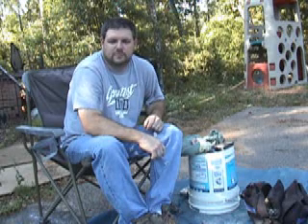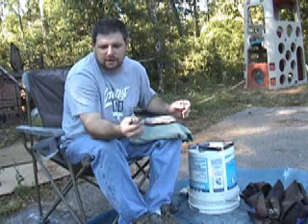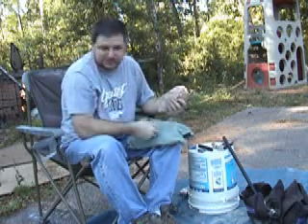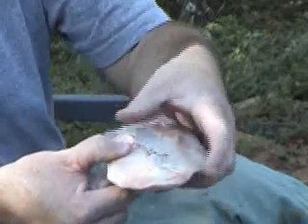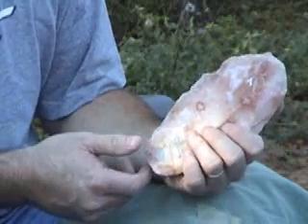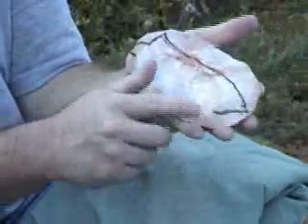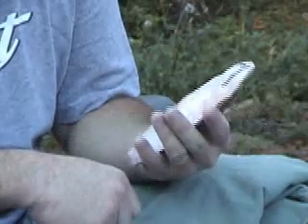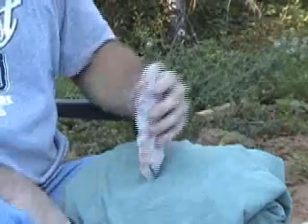1st Ever knap video 6-2006 Part 1 of 2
My first video I made with intention of selling point for Daughters Birth.